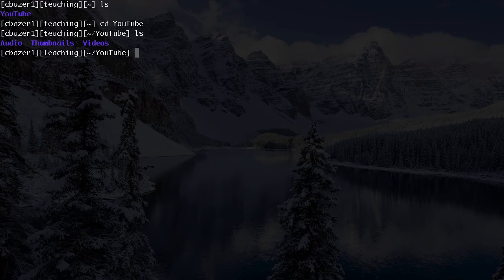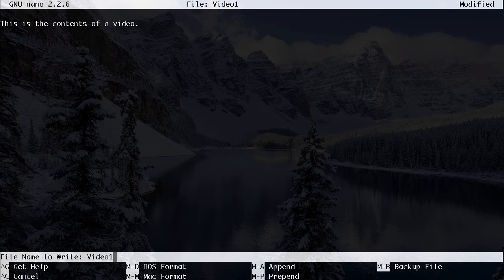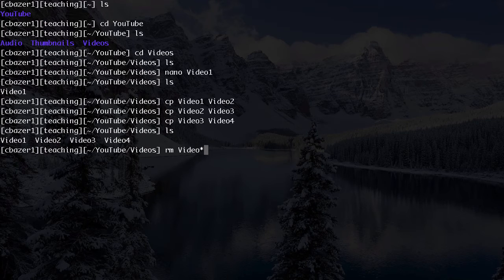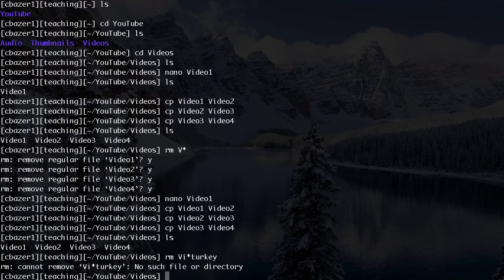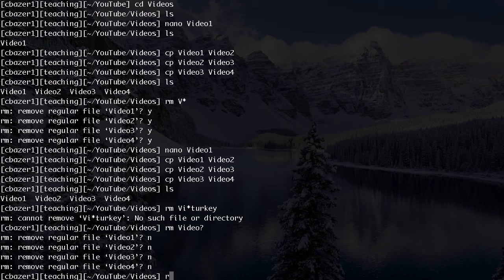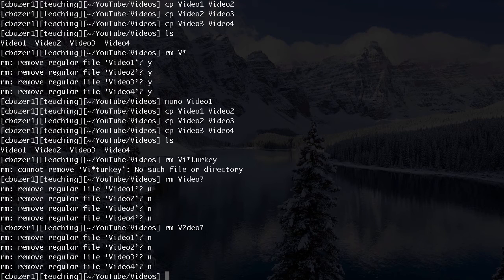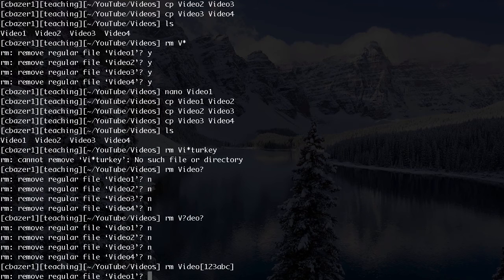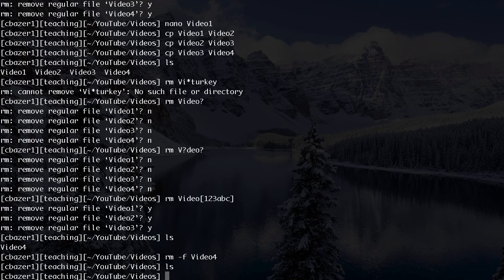Wildcard Characters - Introduction to Linux for Absolute Beginners (2016)